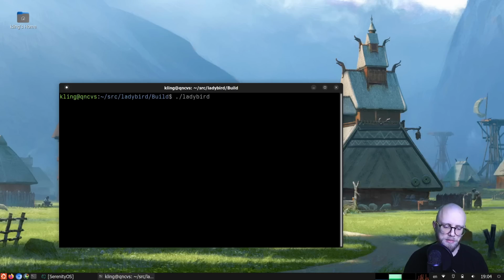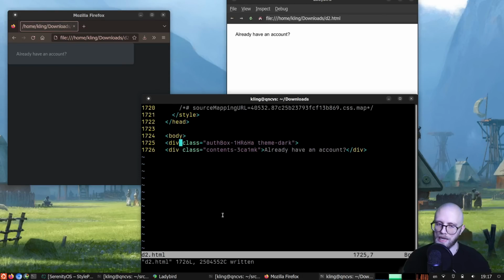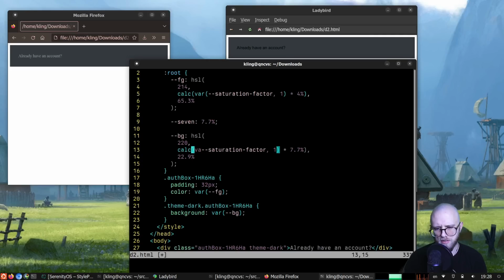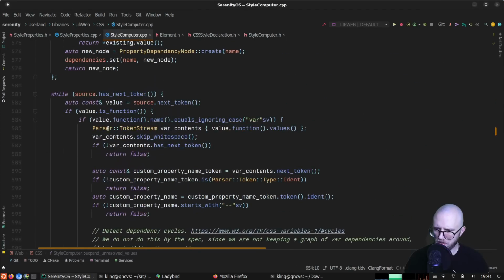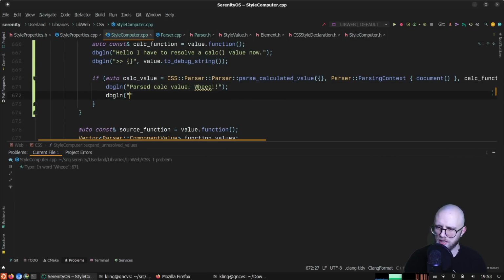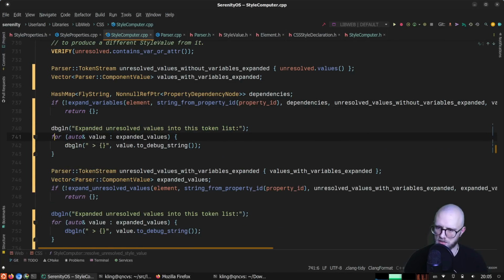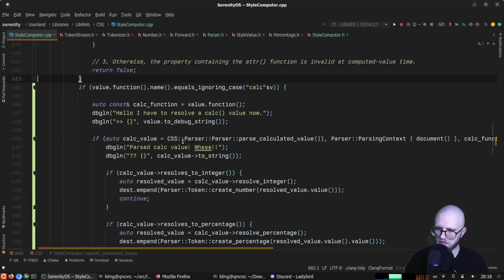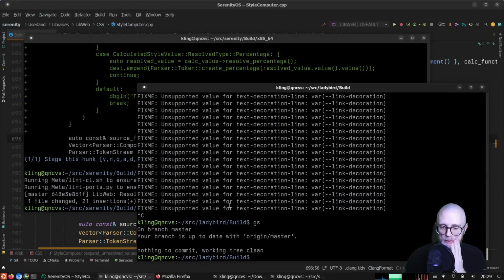Browser hacking: Complex CSS colors for Discord